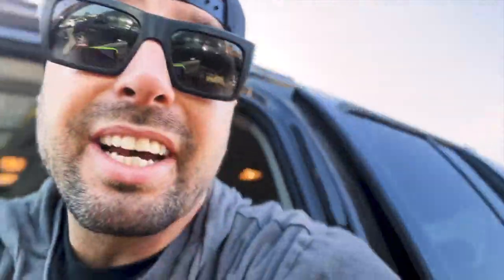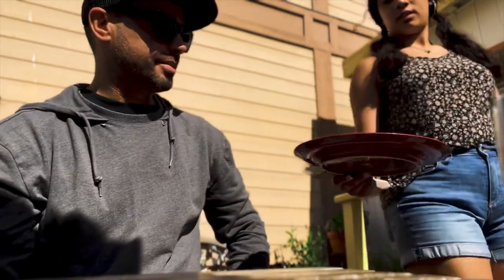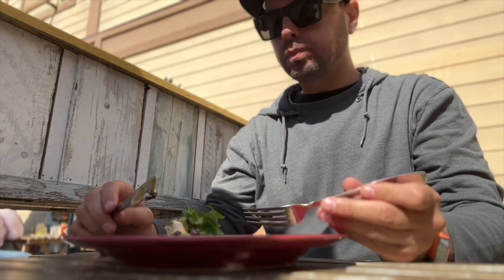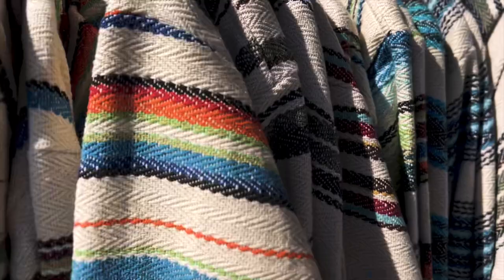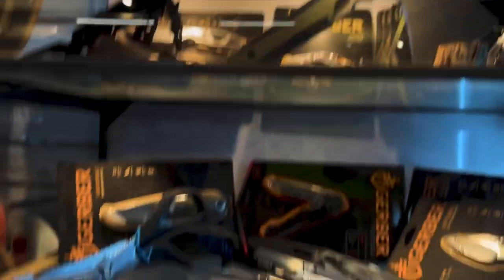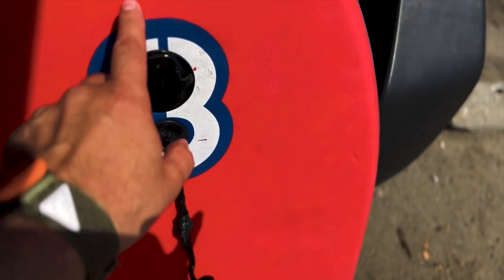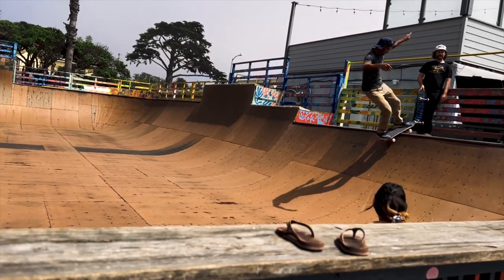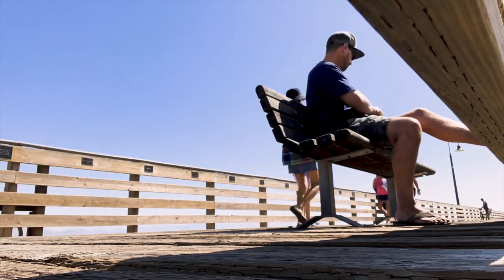Exploring Cayucos, California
In this episode I visit Cayuco, California. I eat tacos, give a light history lesson, fly my drones and visit a shipwreck. Cayucos is one of Californias last original beach towns, it is located in San Luis Obispo County on the Central Coast of California’s Highway 1 just south of Big Sur and North of Morro Bay.